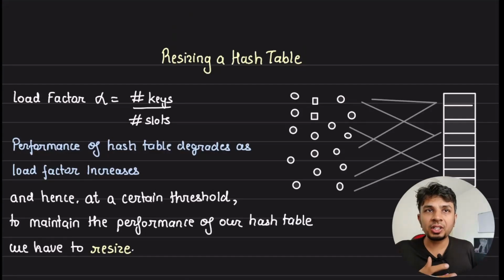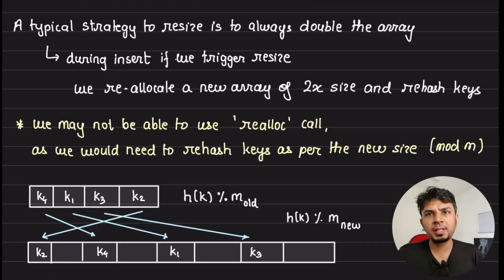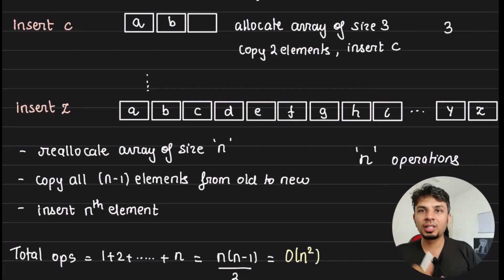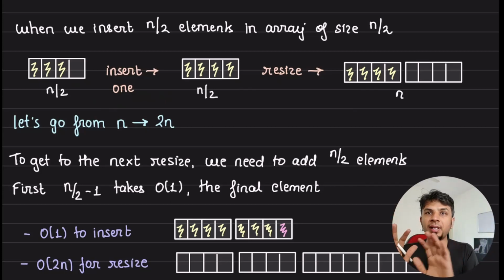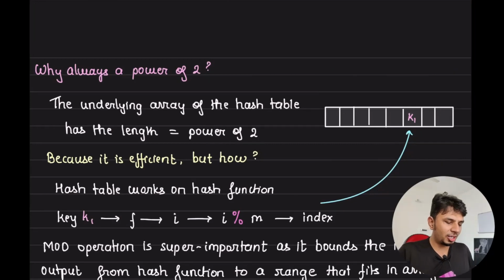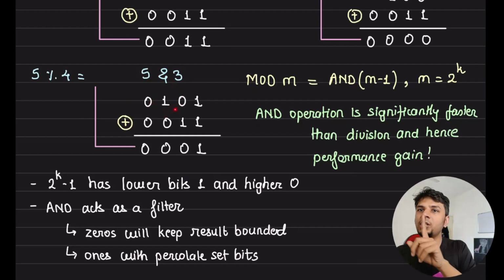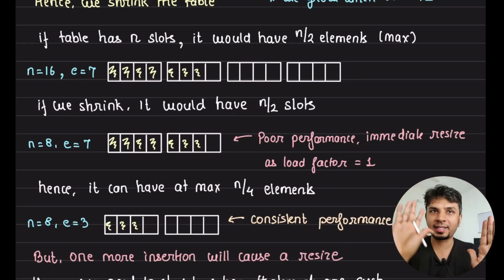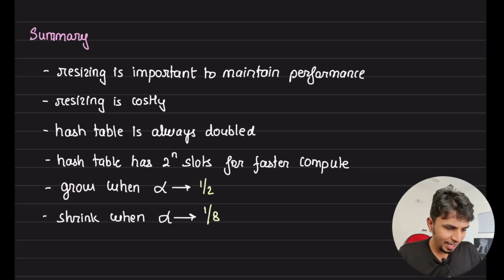When full, why are Hash tables, ArrayList, and Vectors always doubled? ⚡